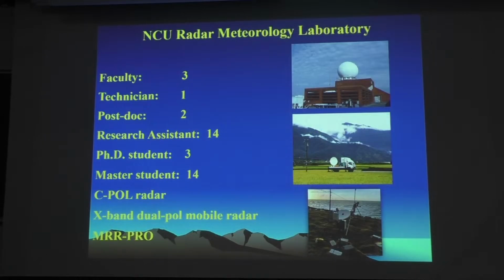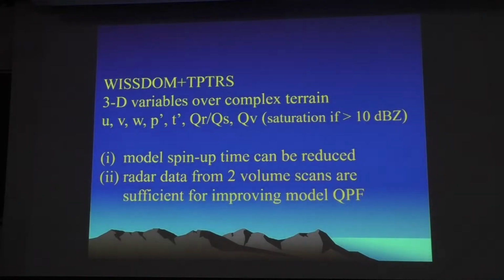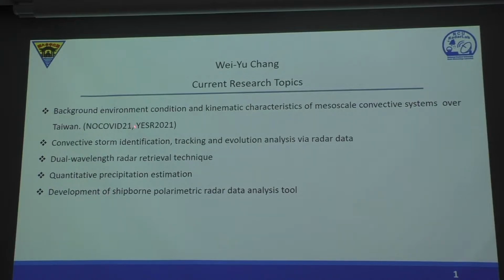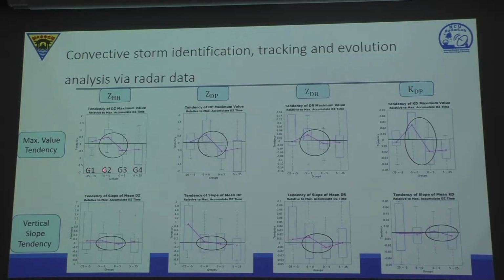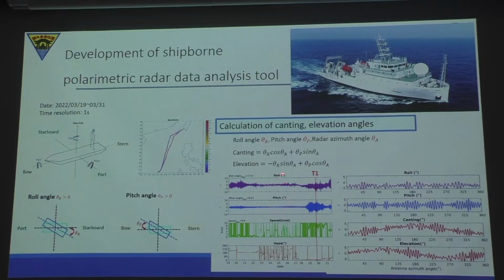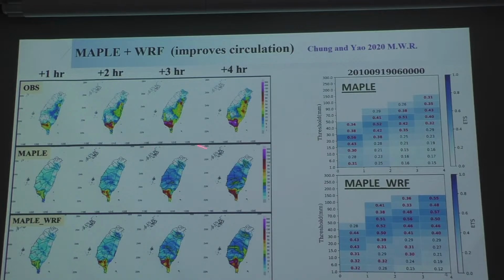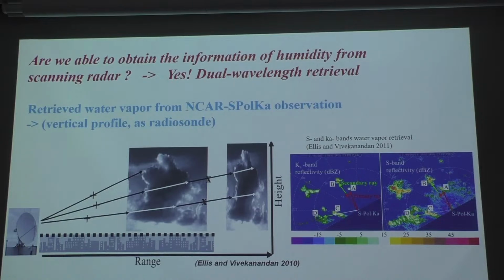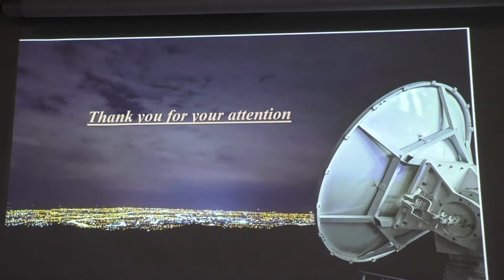Special Seminar - Weather radar applications in mesoscale Meteorology at NCU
Speakers: Prof. Yu-Chieng Liou, Dr. Kao-Shen Chung, Dr. Wei-Yu Chang

Title: Weather radar applications in mesoscale Meteorology at NCU

Abstract: An informal seminar with the National Central University (NCU) radar team

Prof. Liou’s research interest includes multiple-Doppler-radar three-dimensional wind analysis and thermodynamic retrieval over complex terrain, data assimilation, rainfall processes and triggering mechanisms, and short-term quantitative precipitation forecast (QPF). His recent research attempts to remove the vertical structure ambiguity from the retrieved thermodynamic fields, which was an old problem raised in 1978. Prof. Liou was the project PI that built Taiwan’s very first mobile weather radar (TEAM-R) in 2008.

Dr. Kao-Shen Chung’s interest includes: (1) Use weather radars and other instruments to investigate the structure of dynamic mechanisms and microphysical characteristics of the severe weather systems; (2) numerical weather prediction and quantitative precipitation forecast; (3) Analyze forecast uncertainties at convective scale by ensemble schemes; 4) Improve the microphysics scheme based on observations in numerical weather prediction.

Dr. Chang’s research group focuses on applying dual-polarimetric radar data to understand the evolution of mesoscale convective systems (MCSs). We develop radar data quality control and retrieval algorithms, including quantitative precipitation estimation,  hydrometer classification, dual-wavelength liquid water content retrieval, melting-layer detection, etc. We work on the data analysis collected from various field campaigns (SoWMEX/TiMREX, ICE-POP, RECIP/TAHOPE, etc) to understand the kinematic, microphysical, and thermodynamic processes of MCSs. We are also interested in the climatology of precipitation spatiotemporal and structural characteristics of the precipitation over the complex topography of Taiwan.